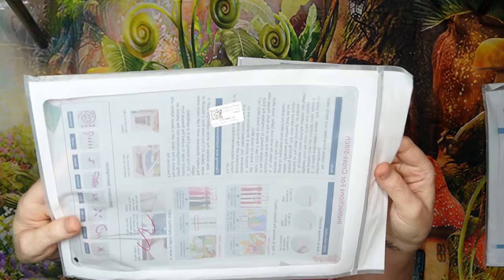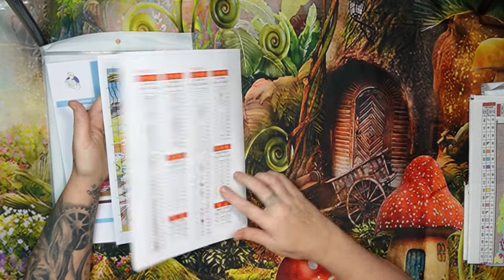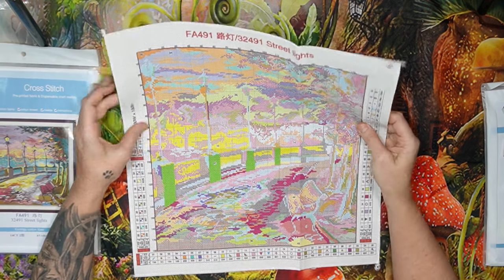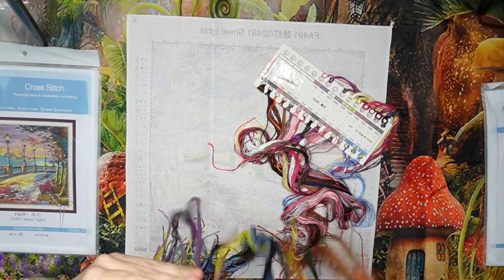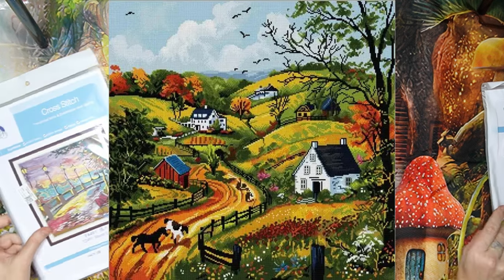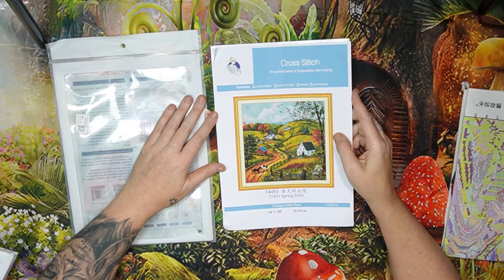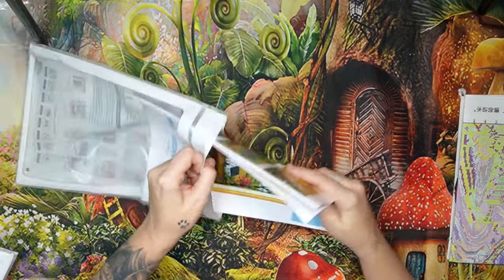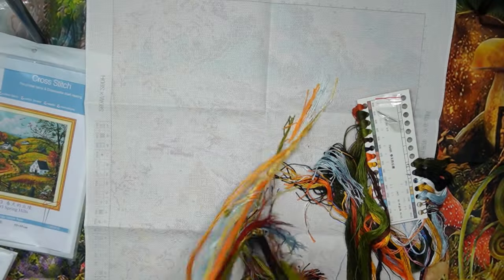Outdoortide outdoortide stampedcrossstitch unboxing pointdecroix flosstube crossstitch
AMAZING!!! Outdoortide Unboxing❤️❤️🌟🌟🌟

2024 SPRING SALE!

Promotion 1:
Countdown promotion:
The products in the entire album are priced at $0.99 each, and each person is limited to one purchase per order.
Note: If you purchase more than one item, you will be charged the original price of the product.
Event time: February 22, 2024 - April 1, 2024

Validity period: February 22, 2024 - April 1, 2024
Number of uses: limited to one use per person

Promotion 3:
Purchase our products for $59 or more and receive a free $5.99 blind box.

Note: When you order over $59 and add a blind box to your cart, you will receive 1 random diamond painting or cross stitch.

Please note 1: Promotion 1, Promotion 2 and Promotion 3 can be used in combination (for example, no matter how many products you purchase, you can choose one product in the countdown promotion album for $0.99. If you order 5 products, Use the discount code: OOTSpring5 to get an immediate discount of $5. If your order amount exceeds US$59, you can get a blind box for $5.99)

My Dear Stitchy Family

FB Group - Stitcha-Rella stamed Cross Stitch

If you want to Support me in any way here is my Paypal❌️⭕️❌️⭕️